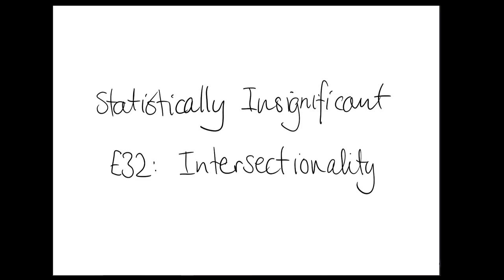E32: Intersections and Interactions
We look at how the theory of intersectional feminism can be modelled statistically, and use this to examine representations of interactions between covariates.

References
Brown, T. (2012). The intersection and accumulation of racial and gender inequality: Black women's wealth trajectories. The Review of Black Political Economy, 39(2), 239-258.
Crenshaw, K. (1990). Mapping the margins: Intersectionality, identity politics, and violence against women of color. Stan. L. Rev., 43, 1241.
Greene, J. and Kingsbury, I. (2022) 'Empowering Parents with School Choice Reduces Wokeism in Education', The Heritage Foundation report,

Bart can be found @SnitchinOrwell on Twitter